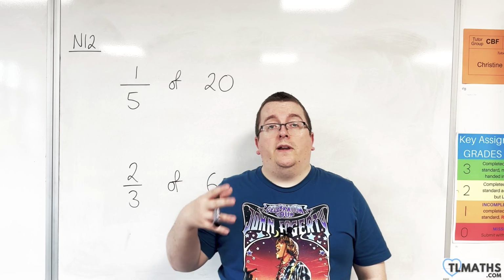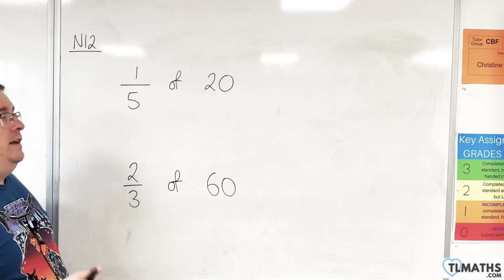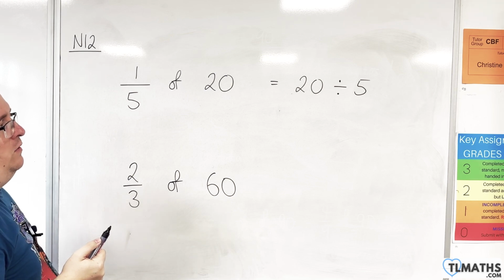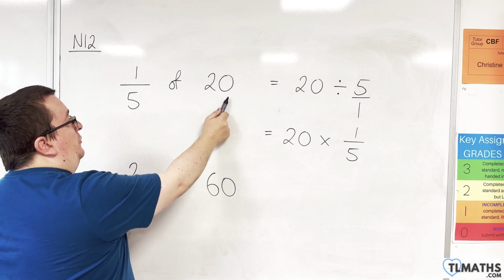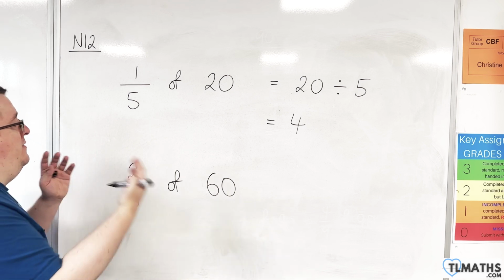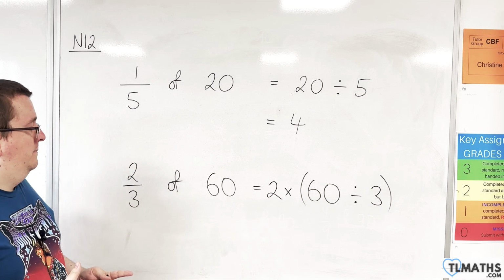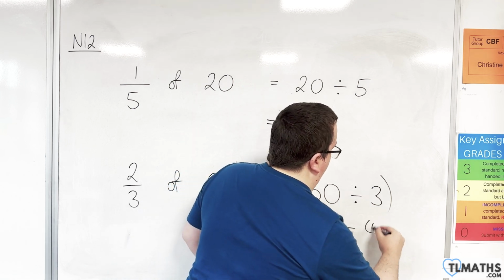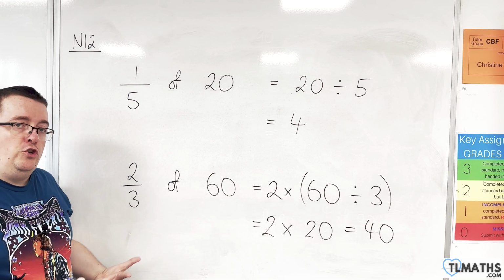GCSE Maths: N12-01 [Fraction of a Quantity]